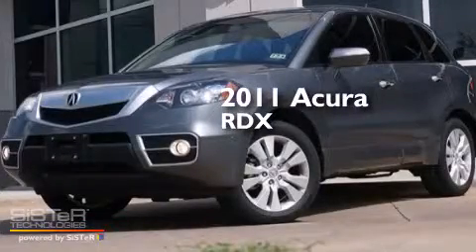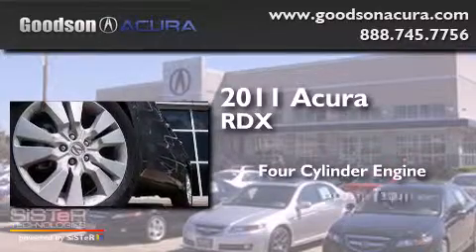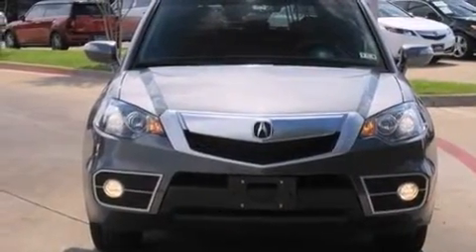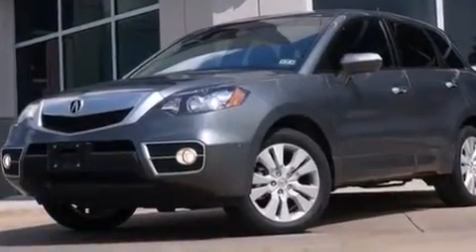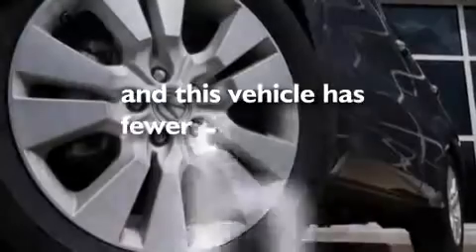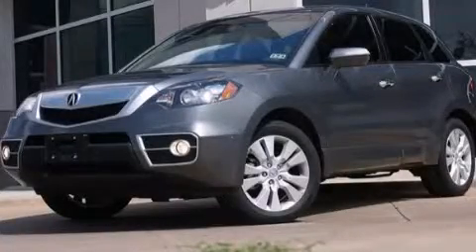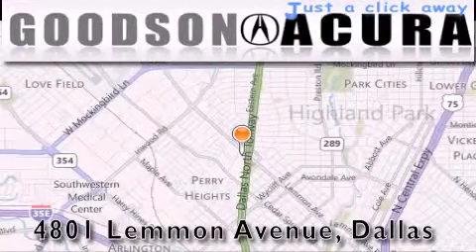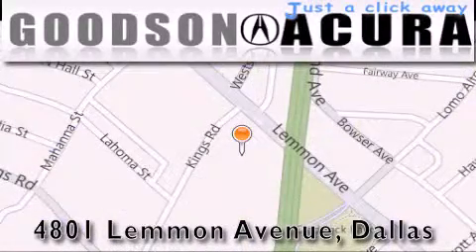2011 Acura RDX Dallas TX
We've been honored to serve the Dallas TX area , we promise that your experience at our dealership will exceed your expectations ! Year : 2011 Make : Acura Model : RDX Engine : 4 Cyl - 2.30 Trans . Dallas , TX 75219 Pre-Owned 2011 Acura RDX Dallas TX